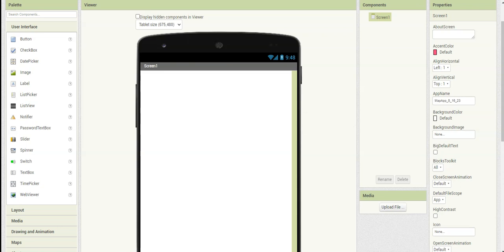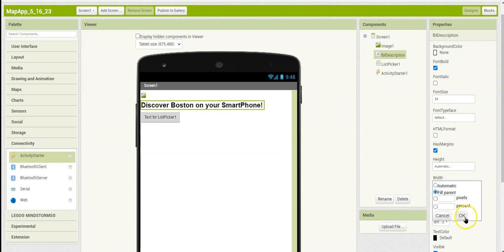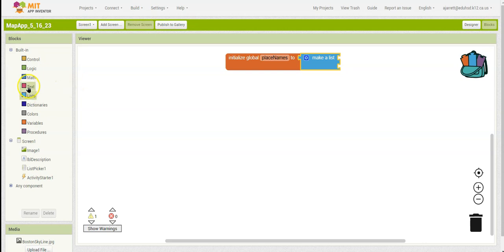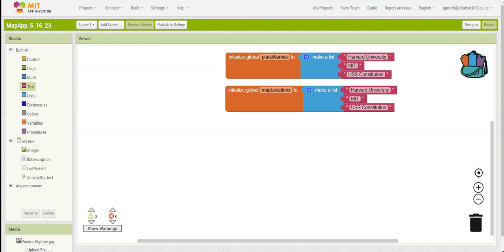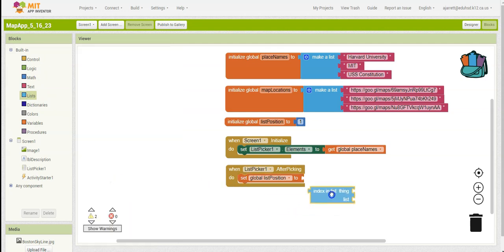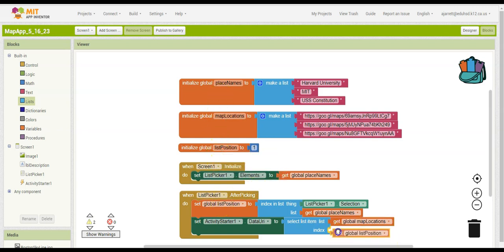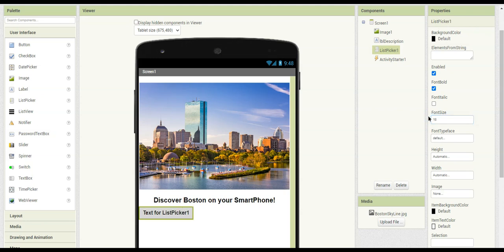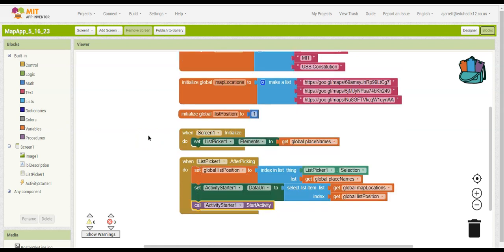App Inventor Map App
This app is preprogrammed with different locations in Boston that you might want to see, just click on the List Picker and select one of the locations.